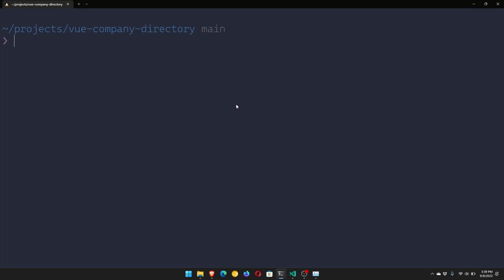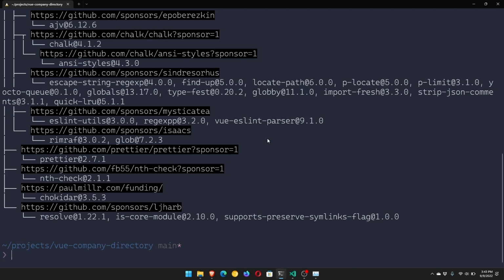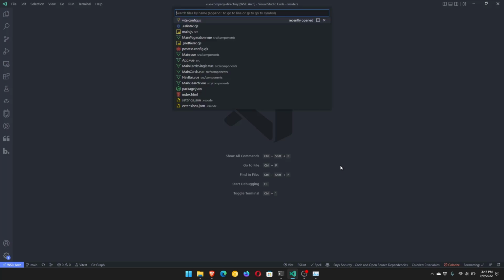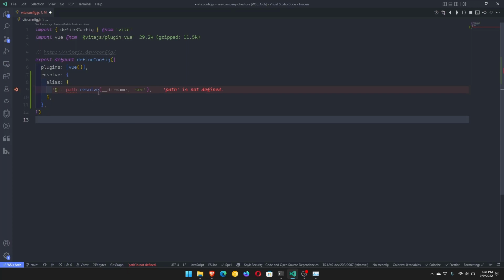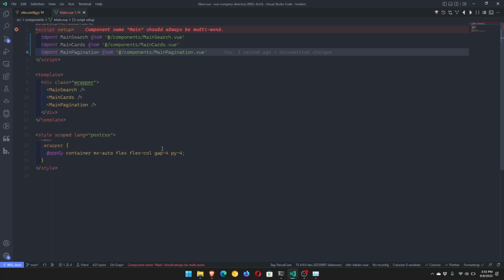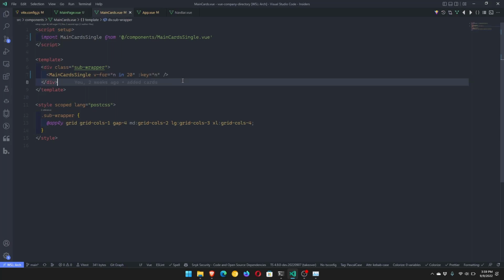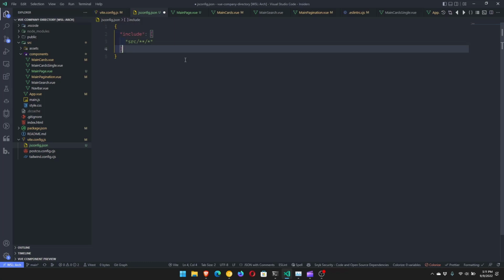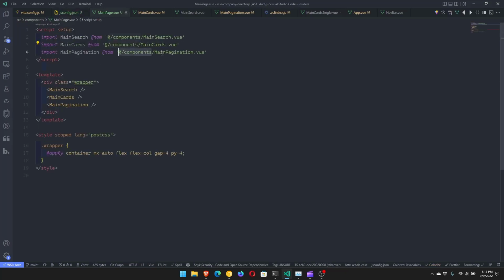Company Directory in Vue 3 - Part 3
Dependencies Upgrade and DX Improvements